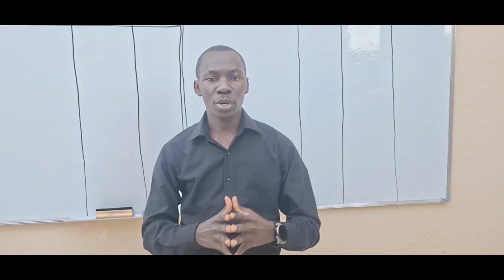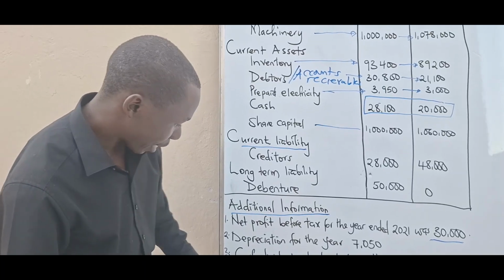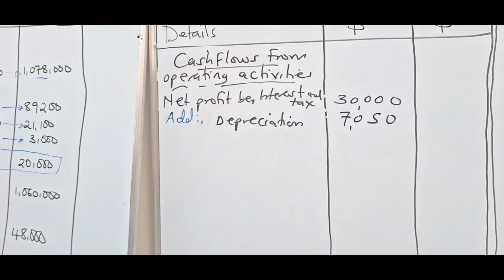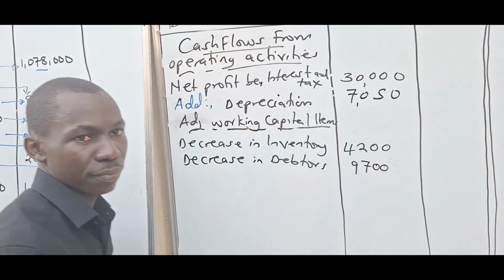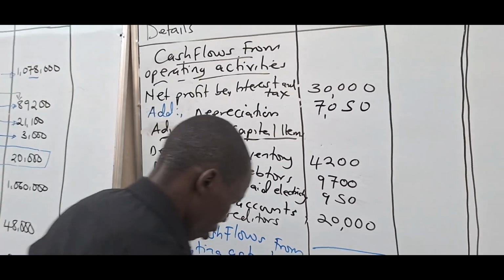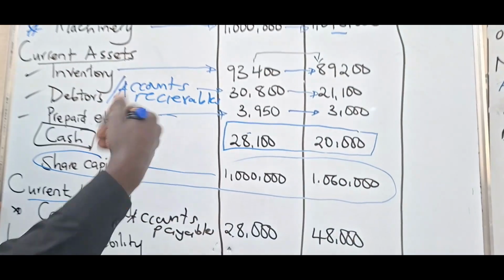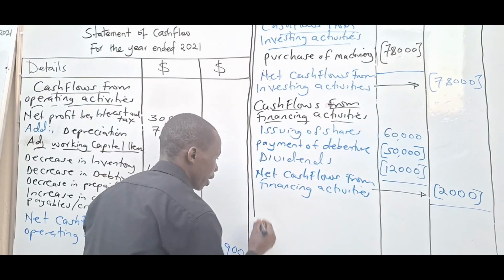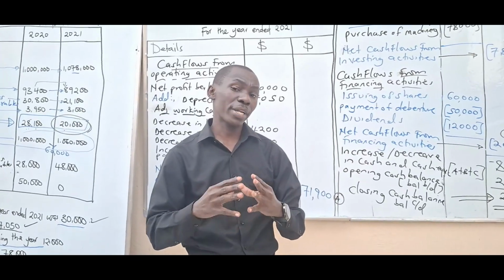Lesson 19; STATEMENT OF CASHFLOW PRACTICAL EXAMPLE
In this video, we'll walk through a practical example of a Statement of Cash Flows. You'll see how real-life companies track and report their cash movements across operating, investing, and financing activities.